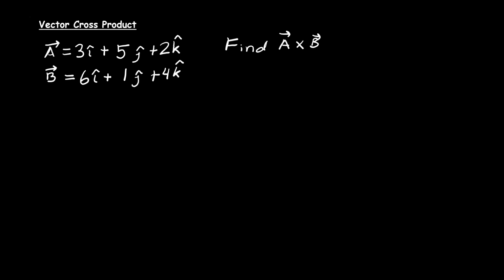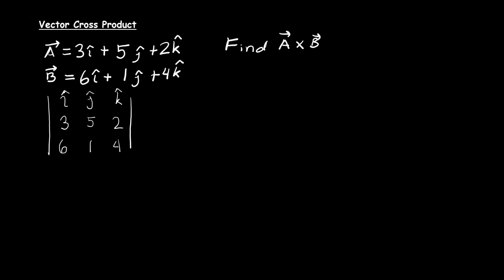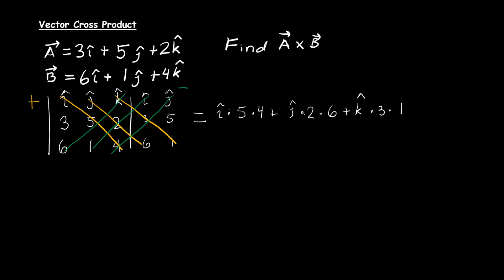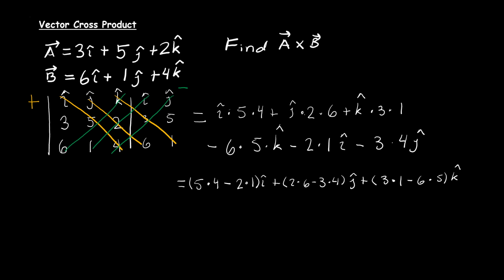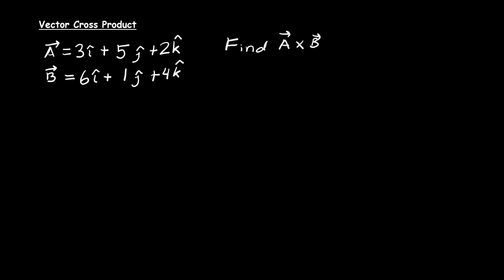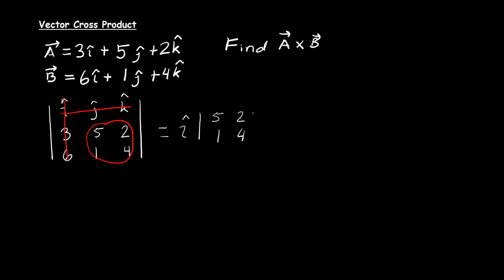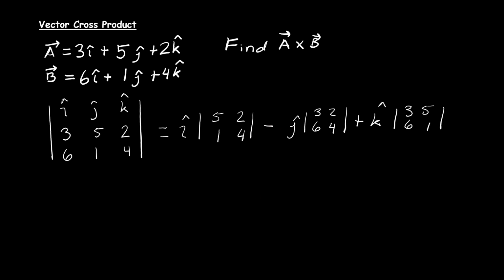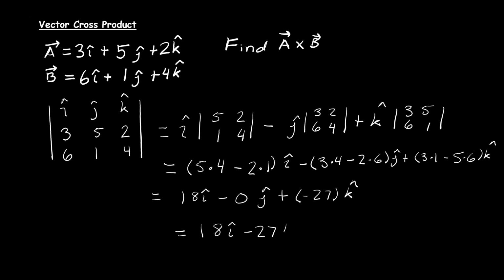TWO SIMPLE WAYS TO COMPUTE A VECTOR CROSS PRODUCT!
This video explains two different ways of computing a vector cross product.

Comment any questions or topics you'd like to see in future videos!